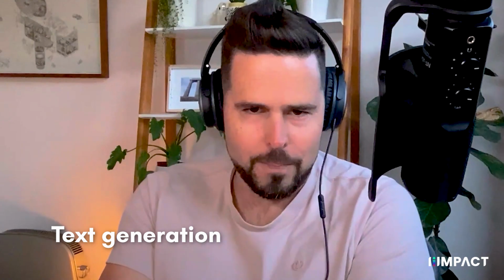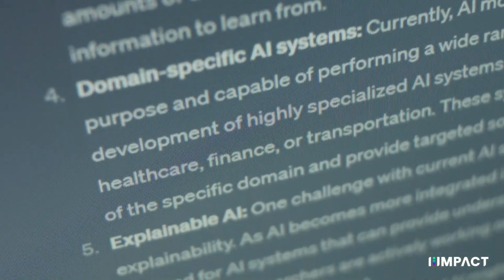Supercharge Your Business: Mastering AI Integration Strategies!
Welcome to another exciting episode of Make an IiIMPACT - The User Inexperience!

Today, we have our hosts Makoto Kern, President @ IIIMPACT and his AI Integration team - Brynley Evans and Joe Kraft.

We're diving into the transformative power of AI in the business world with our hosts, Brynley Evans, Makoto Kern, and Joe Kraft. In this episode, you'll discover how browsing various AI models-both open-source and proprietary-can help you find the best fit for your needs. From sentiment analysis for financial data to chat completion for customer service, AI's practical applications are vast and game-changing.

We'll explore how AI can reduce complexities, enhance functionality, and improve efficiency, whether it's through text generation, forecasting future trends, or optimizing resources. You'll hear about the importance of proper integration, testing, and continuous adaptation, especially given the rapid evolution of AI technology. Plus, we'll touch on some real-world applications, including social media regulation and health monitoring, and discuss recent AI-related news, like the 23andMe board resignation.

Join us as we unpack the essential considerations for implementing AI in your business, demystify complex concepts, and provide actionable steps to ensure your AI integration is both effective and strategic. Let's make an impact together!

IIIMPACT has been in business for +20 years. Our growth success has been rewarded by being on the Inc. 5000 for the past 3 years in a row as one of the fastest-growing private companies in the US.  Product Strategy to Design to Development - we reshape how you bring software visions to life. Our unique approach is designed to minimize risk and circumvent common challenges, ensuring our clients can bring innovative and impactful products to market with confidence and efficiency.

We facilitate rapid strategic planning that leads to intuitive UX design, and better collaboration between business, design to development.

Bottom line. We help our clients launch better products, faster.

You can find me on X here for thoughts, threads and curated news:

 / theiiimpact

Timestamp:
00:00 Demystifying AI: Steps and practical examples discussed.

04:38 Models predict image content using tagged data.

07:16 Browsing models to fit your use case.

10:59 AI mimics conversation, expands functionality, executes tasks.

15:29 AI enhances translation with dynamic, multilingual content.

18:35 Exploring speech recognition and sentiment analysis.

22:29 Internal document analysis AI chatbots simplify research.

24:18 AI's role: social media, health, reliability, diagnostics.

29:13 Evaluate AI feasibility for integrating innovative solutions.

32:55 Choose self-hosted models or third-party services.

36:54 User-centric, holistic approach for AI integration.

38:58 Focus on impact, not features, for AI.

Bios:

Makoto Kern - Founder and UX Principal at IIIMPACT - a UX Product Design and Development Consulting agency. IIIMPACT has been on the Inc 5000 for the past 3 consecutive years and is one of the fastest-growing privately-owned companies. His team has successively launched 100s of digital products over the past +20 years in almost every industry vertical. IIIMPACT helps clients get from the 'Boardroom concept to Code' faster by reducing risk and prioritizing the best UX processes through their clients' teams.

Brynley Evans - Lead UX Strategist and Front End Developer - Leading large-scale enterprise software projects for the past +10 years, he possesses a diverse skill set and is driven by a passion for user-centered design; he works on every phase of a project from concept to final deliverable, adding value at each stage. He's recently been part of IIIMPACT's leading AI Integration team, which helps companies navigate, reduce their risk, and integrate AI into their enterprise applications more effectively.

Joe Kraft - Solutions Architect / Full Stack Developer - With over 10 years of experience across numerous domains, his expertise lies in designing, developing, and modernizing software solutions. He has recently focused on his role as our AI team lead on integrating AI technology into client software applications.

Follow along for more episodes of Make an IIIMPACT - The User Inexperience:    / makeaniiimpac..  .